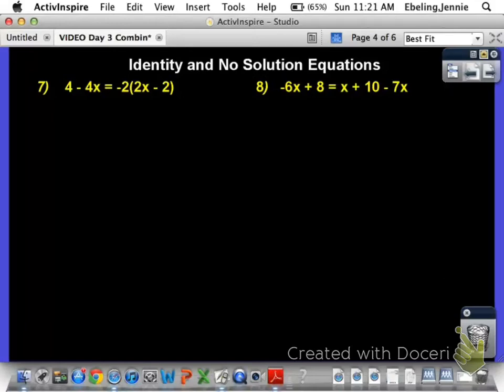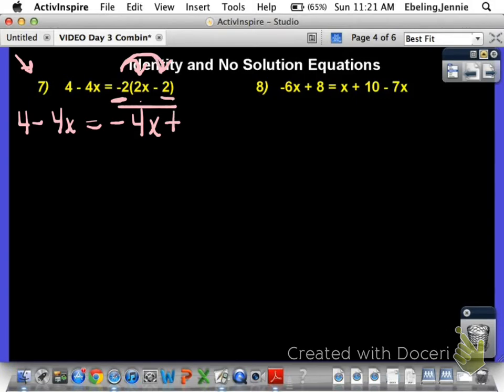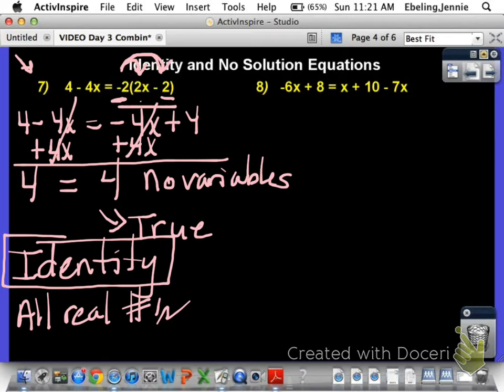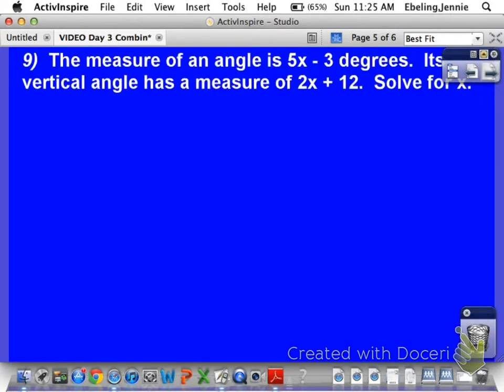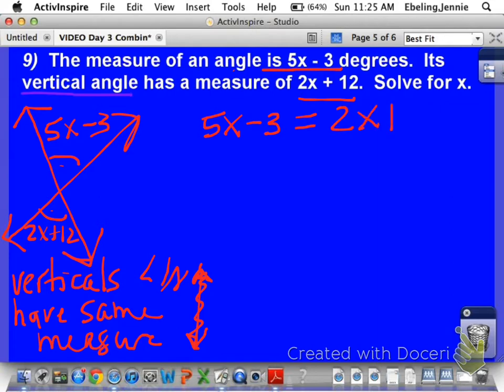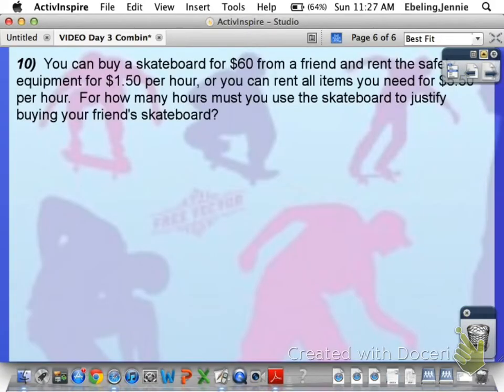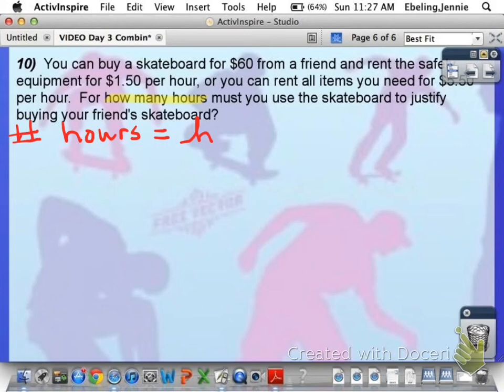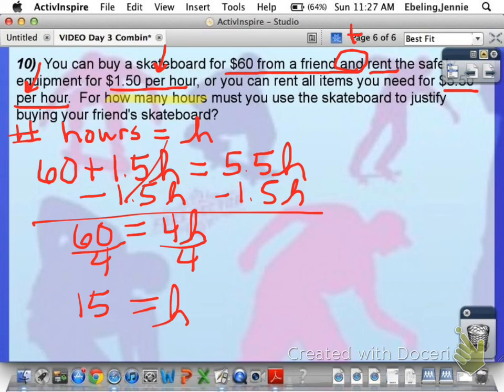Day 3C identity no solution word problems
Day 3C video includes how to solve identity, no solution equations and two word problems.